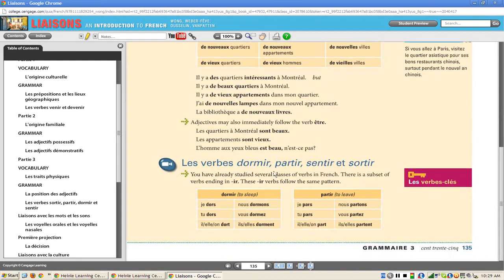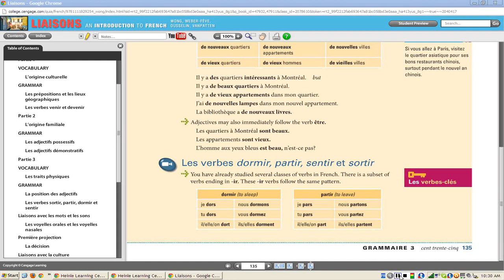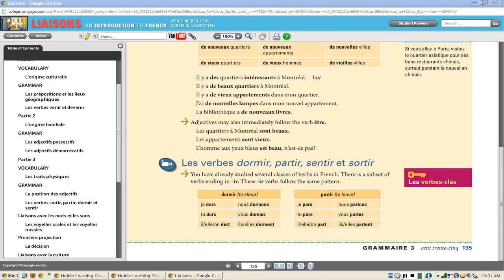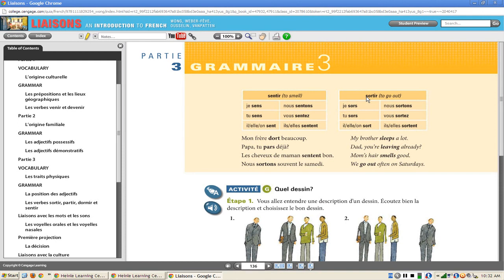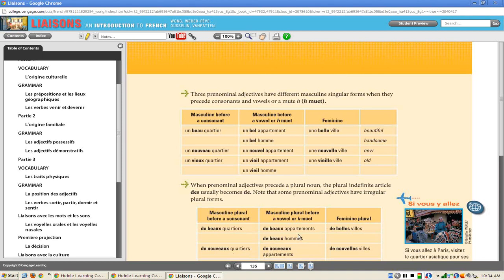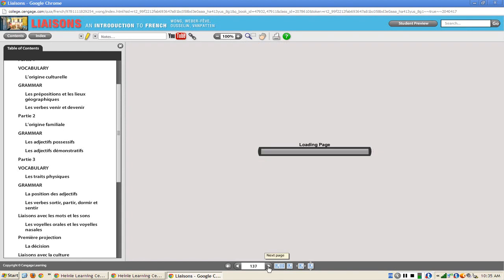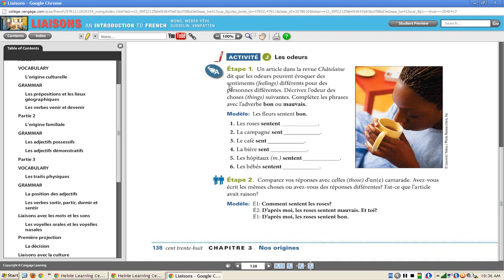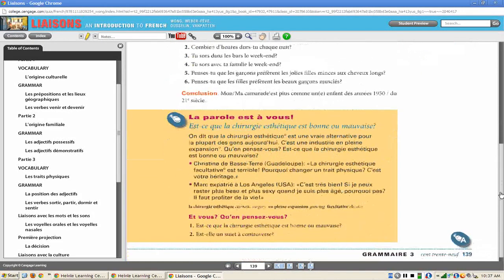Three_Grammaire 3_Irregular -ir verbs Dormir, Sortir, Partir, Sentir, Servir